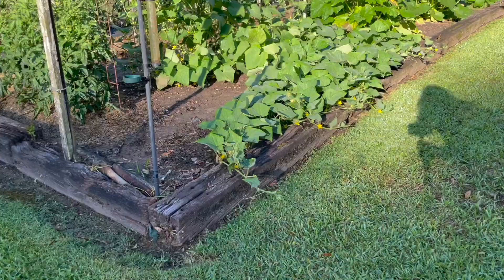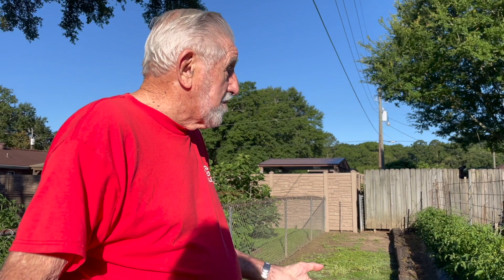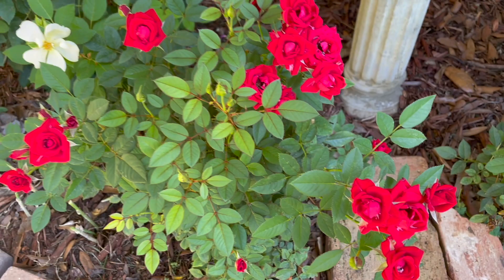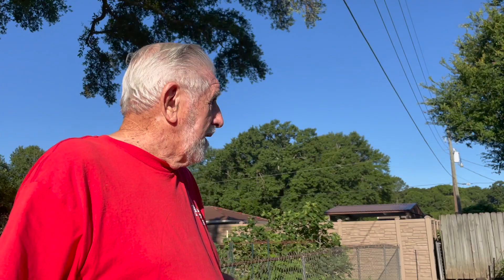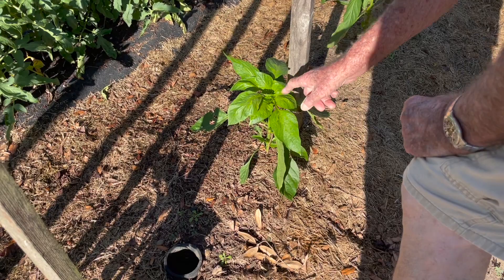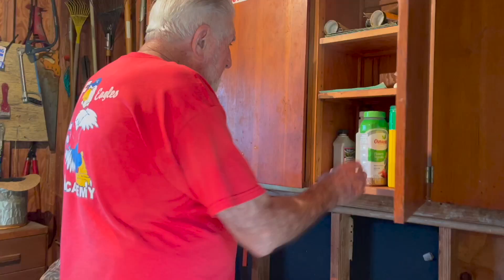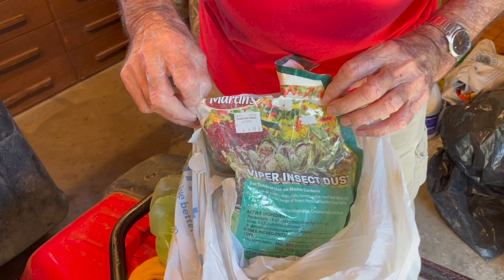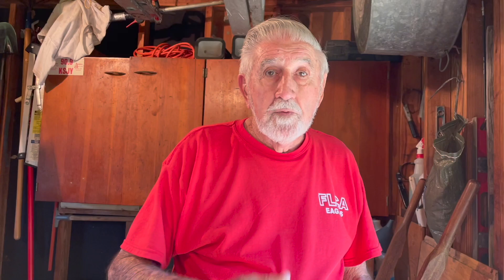Garden pH issues & Pest Control with Brother Francis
Brother Francis' backyard garden is thriving just a month after we visited!  He discusses the differences in pH when using city water vs well water and shows us what he uses for pest control in his south Louisiana garden.  He's been gardening on the same plot of land for 44 years and is sharing what he's learning with beginner gardeners in hopes to help everyone be more successful!

0:30 Mulch with Grass
0:50 Bell Pepper Varieties
3:25 Well Water vs. City Water
9:00 Pest Control Protocols

Drop us a line:
6716 Johnston Street